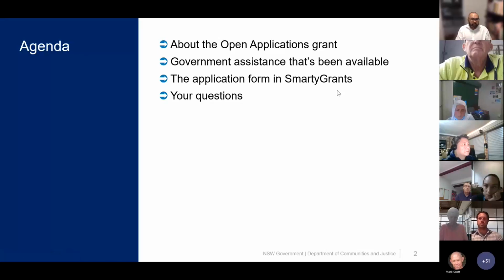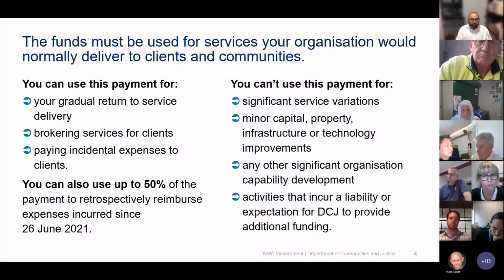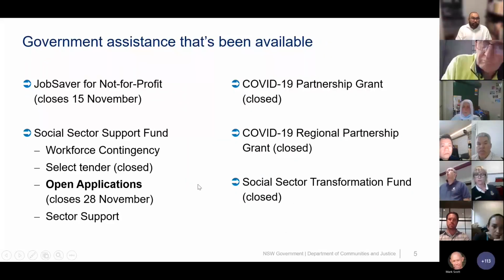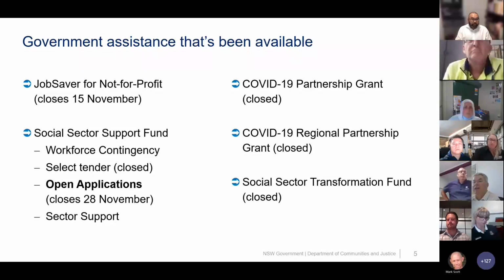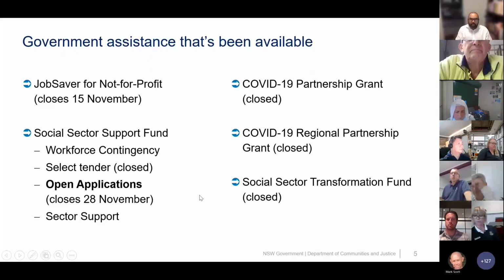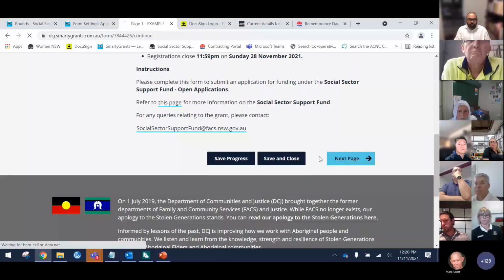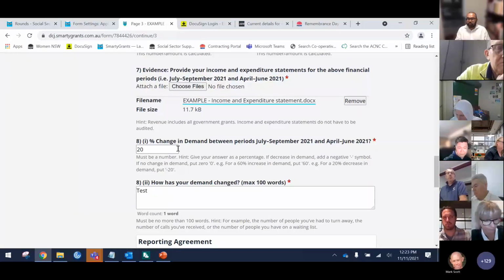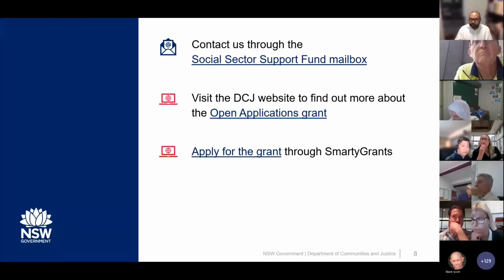Social Sector Support Fund Open Applications grant forum – 11 November 2021 – video recording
This is a recording of the online forum that DCJ hosted on 11 November 2021 for the Social Sector Support Fund Open Applications grant. The forum explains the guidelines and grant process, how the grant relates to other government assistance that’s been available to charities and the not-for-profits, and includes a Q&A session.